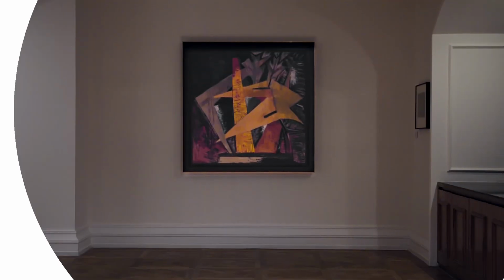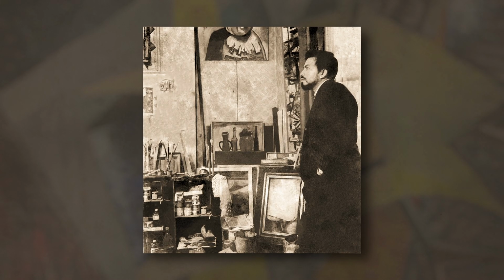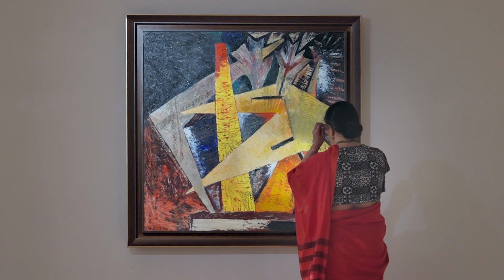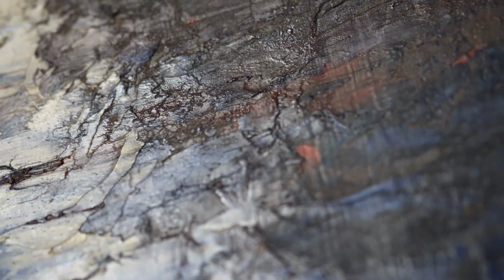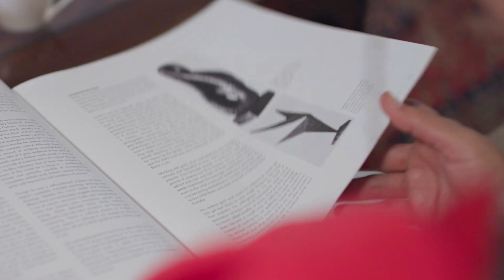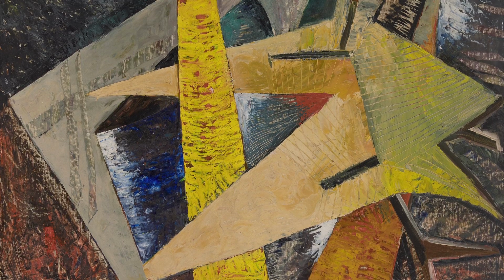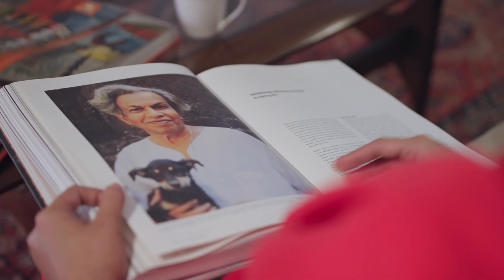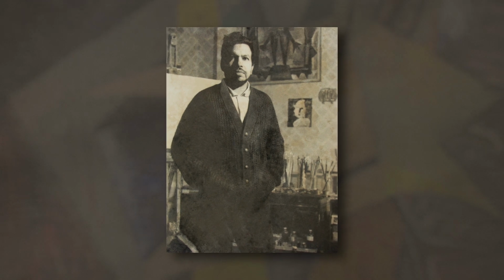SADANAND BAKRE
Client : Delhi Art Gallery (DAG)
Produced by Happy Wanderer Films
Creative Producer : Sruti Harihara Subramanian
Director : Sruti Harihara Subramanian
Executive Producer : Anantharaman Karthik
Associate Director : Nandhini
Camera : Amal Sudhakaran
Editor : Umanaath Mony
Line Producer : Hari Pratharam Singh